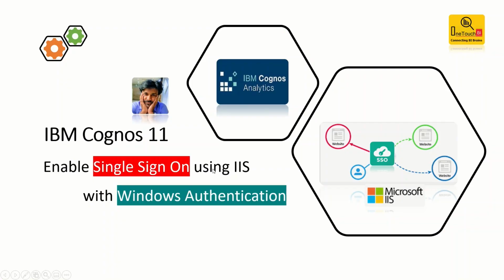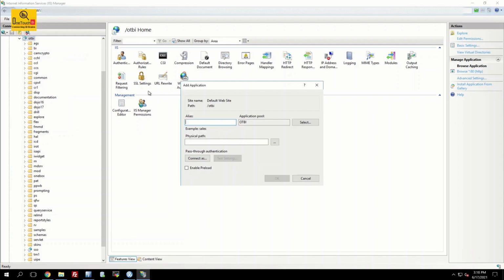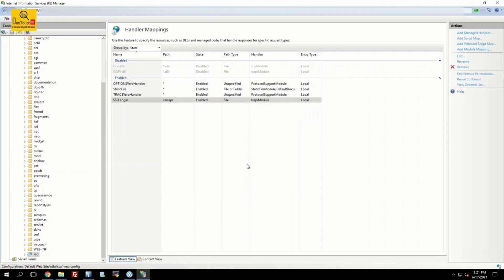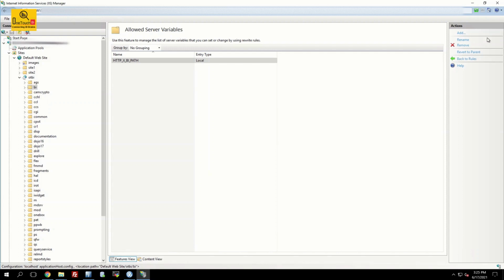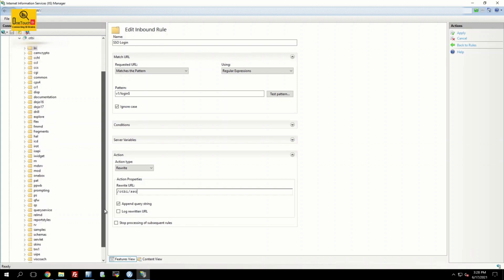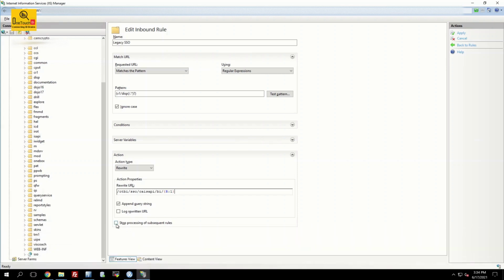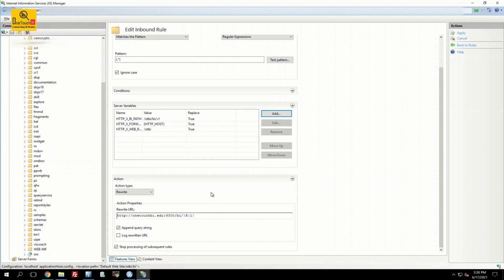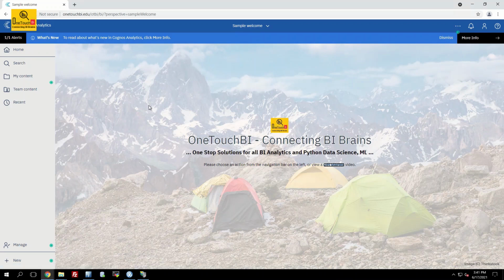IBM Cognos 11 - Admin | Enable SSO with Windows Authentication using IIS - Tutorial 3 | OneTouchBI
IBM Cognos 11 - Admin | Enable SSO with Windows Authentication using IIS